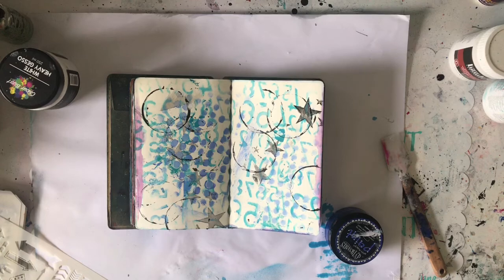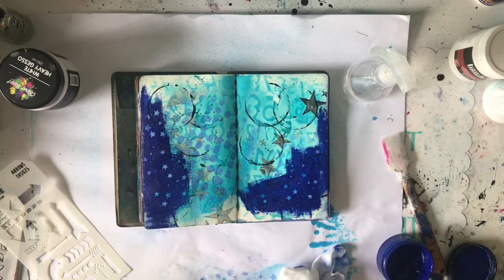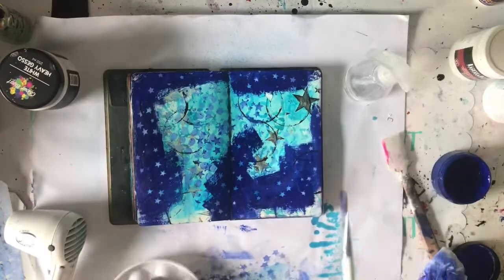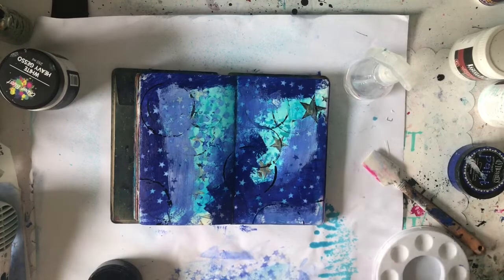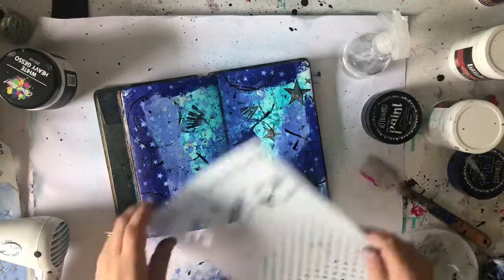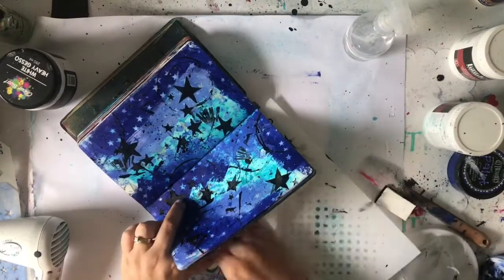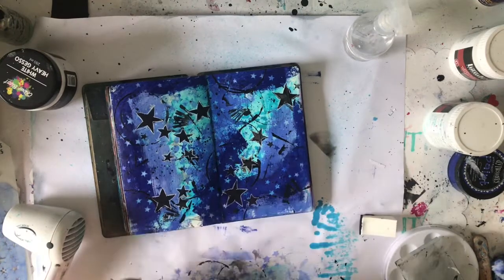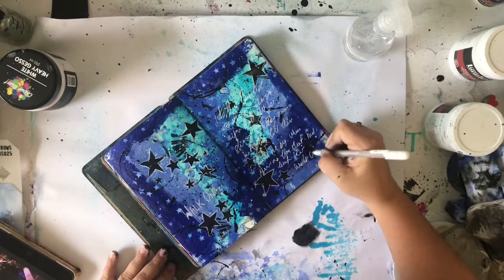Art Journal Process- Walk On.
An art journal page in my use it up/clean up journal. Showing you how I use those pages in my clean up journal.